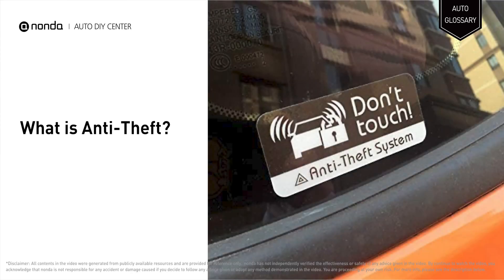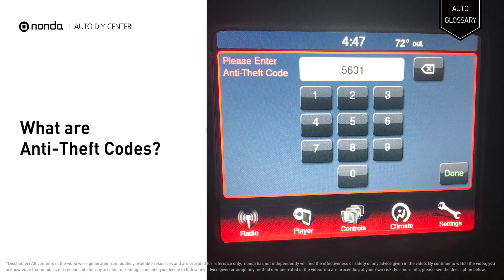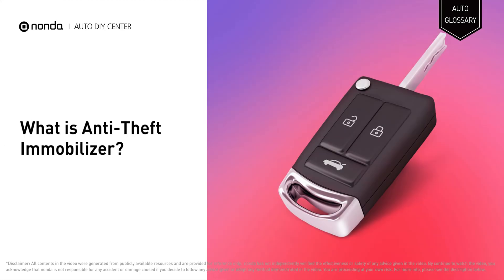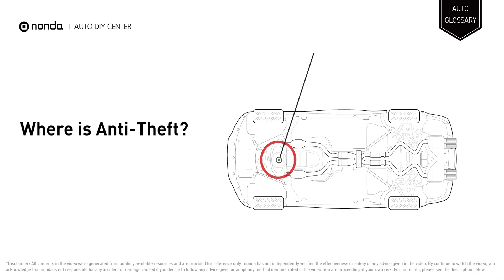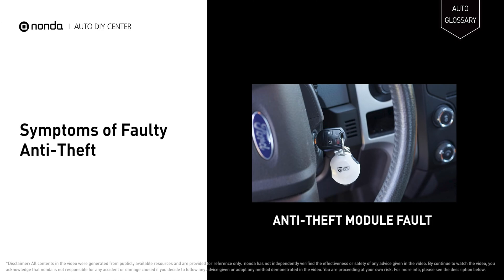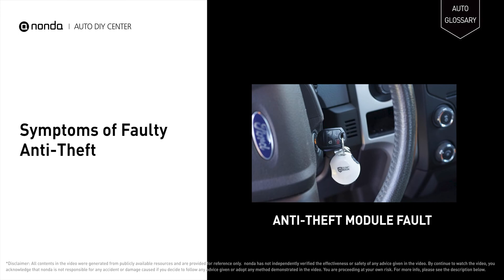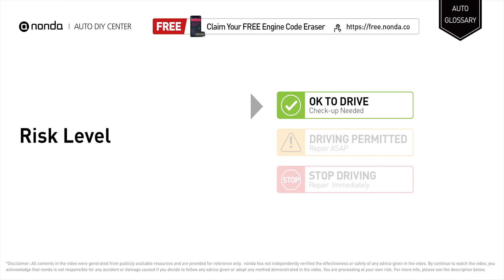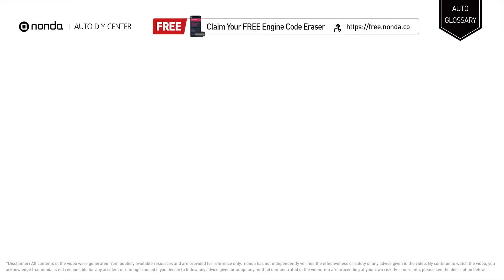Anti-Theft Systems Explained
Anti-Theft systems are designed to prevent your vehicle from being stolen. The Anti-Theft alarm system works with the help of sensors installed in and around the vehicle. An impact or the movements inside the car activates the sensors. The alarm goes off and alerts people. Even, the change in the vehicle's position can alert the tilt sensor and activates the anti-theft alarm system.

Symptoms of Faulty Anti-Theft:
ANTI-THEFT MODULE FAULT

Risk Level:
OK TO DRIVE
Check-up Needed

0:00 What is Anti-Theft
0:23 What are Anti-Theft Codes?
0:33 What is Anti-Theft Immobilizer?
0:47 Where is Anti-Theft
0:55 Symptoms of Anti-Theft
1:20 Claim a FREE Engine Code Scanner